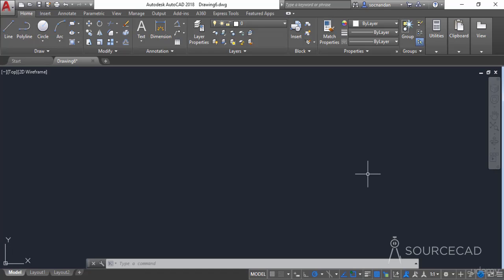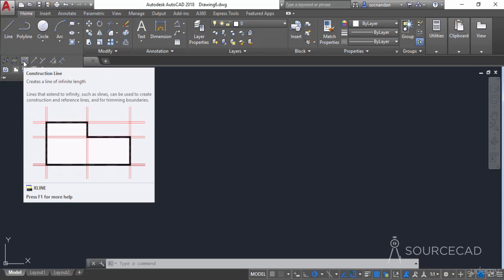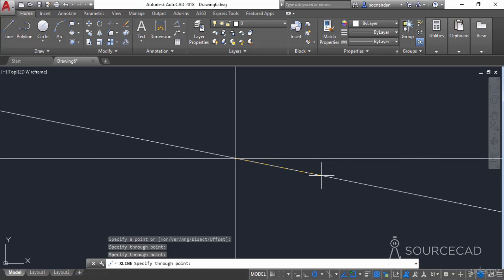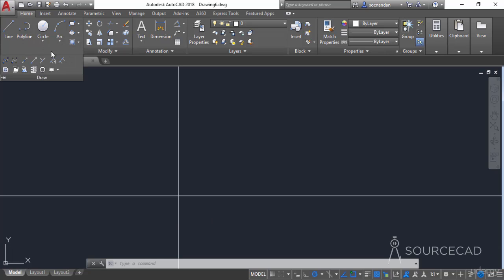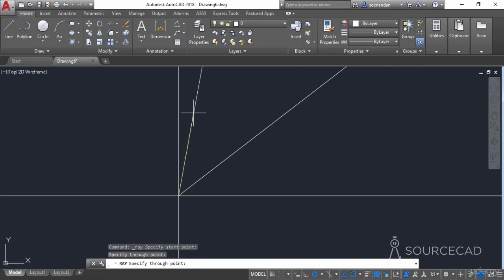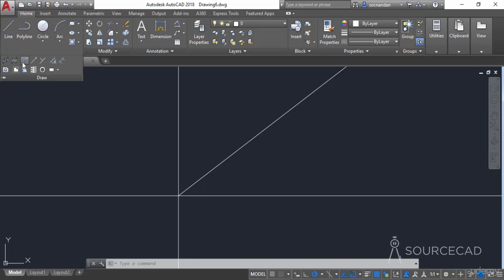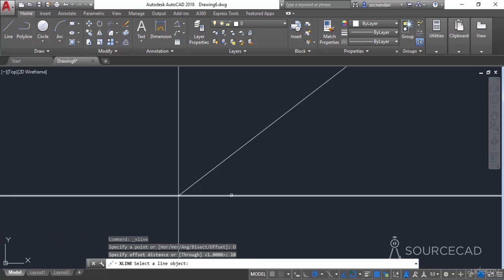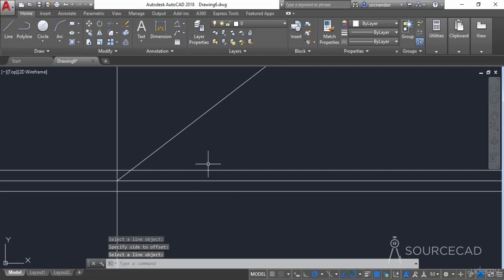Autocad draw Construction line and ray 2020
Click Home tab Draw panel Ray. Find.
Specify a starting point for the ray.
Specify a point through which the ray should pass.
Continue to specify points to create additional rays as needed. All subsequent rays pass through the first point specified.
Press Enter to end the command